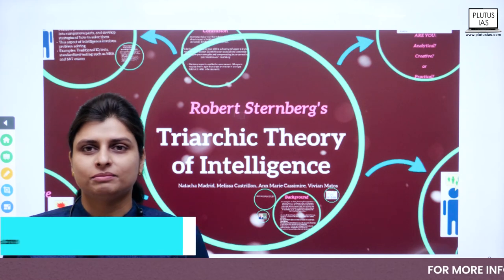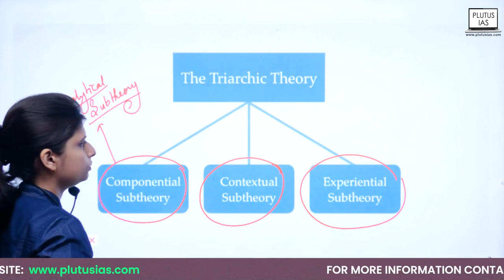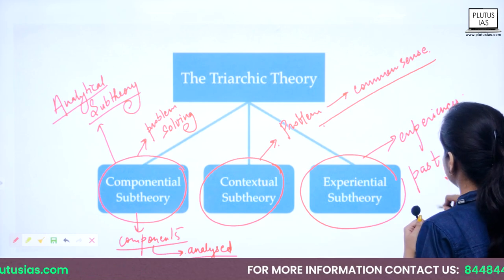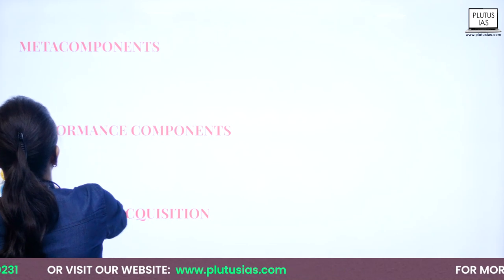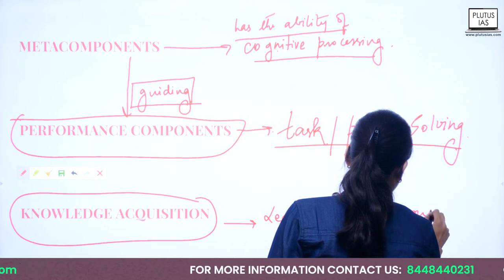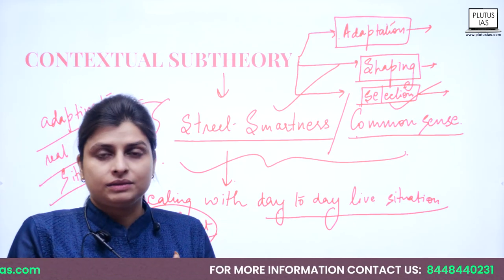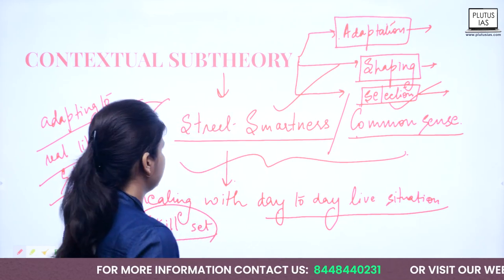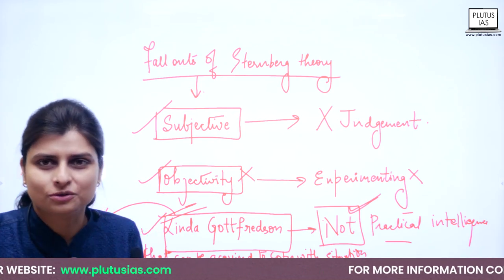Robert Sternberg's Triarchic Theory of Intelligence | Psychology for UPSC | PLUTUS IAS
Join Shalini Singh, a distinguished faculty member at PLUTUS IAS and a seasoned UPSC Mains examiner, as she delves into Robert Sternberg's Triarchic Theory of Intelligence. In this video, we break down the three components of human intelligence: analytical, creative, and practical. Whether you're a UPSC aspirant or simply interested in psychology, this session provides crucial insights into how these intelligences shape our understanding and problem-solving capabilities. Don't miss out on key strategies to enhance your psychological preparation for the UPSC exams.

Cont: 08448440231